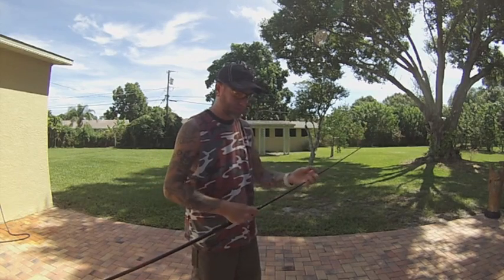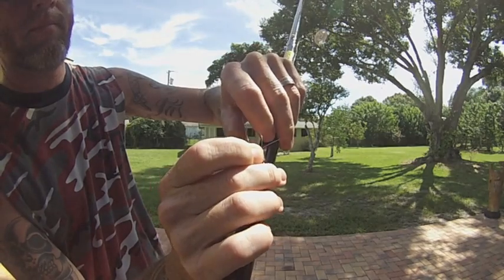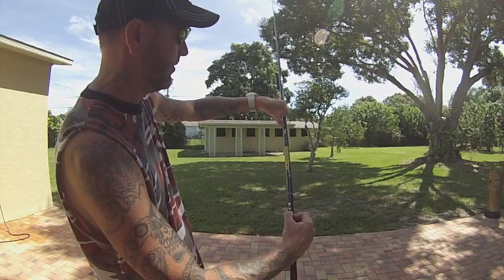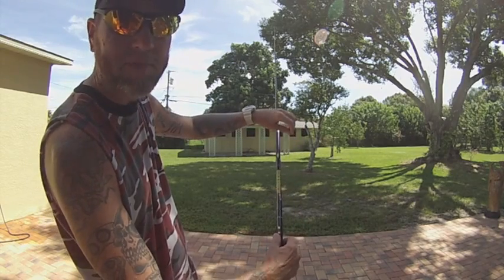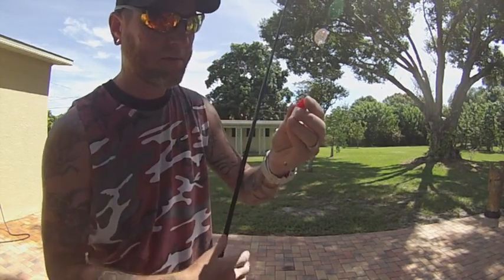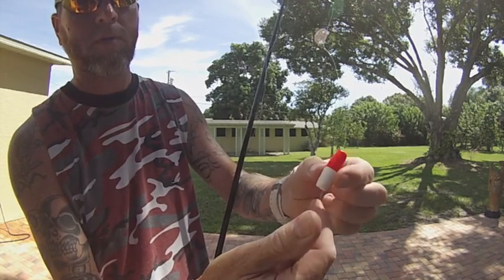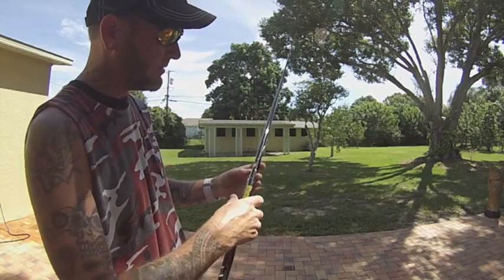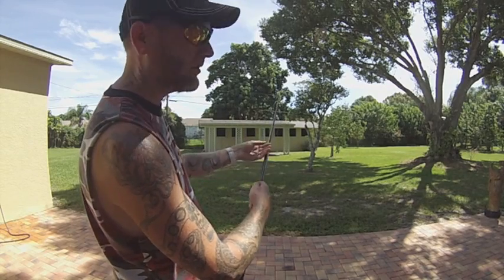Cane Pole "eyelet style" Quick Set-up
Quick Rigging a telescoping or Cane "eyelet style" Pole. How I do it anyWay.